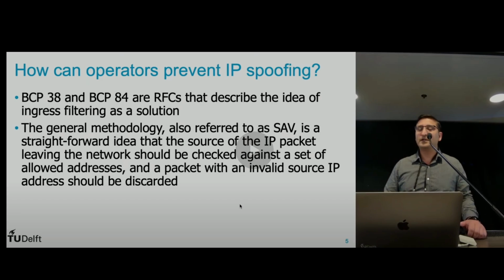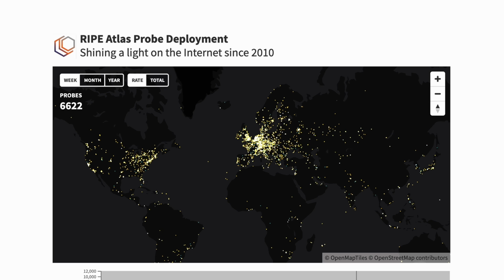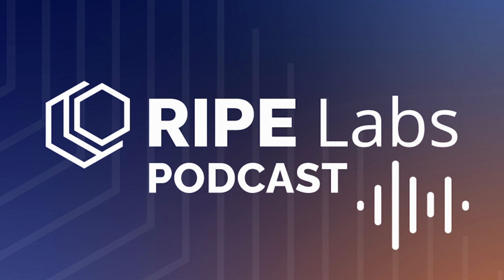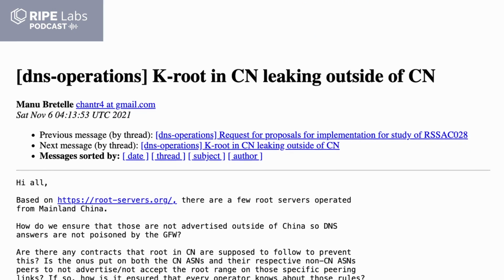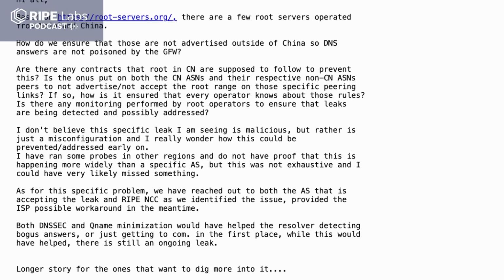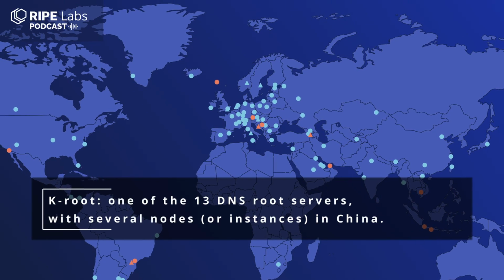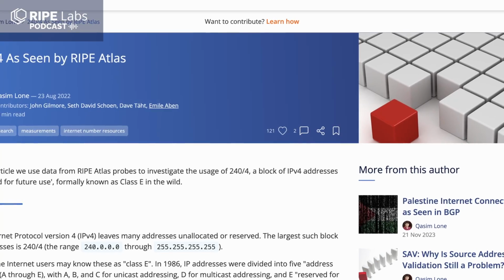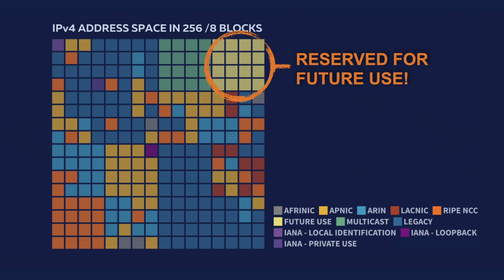The RIPE Labs Podcast: Something's Wrong on the Internet with Qasim Lone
The Internet is hardly foolproof in its design, and whether by accident or on purpose, the people who use and operate it sometimes don't do things they should or do do things they shouldn't. Qasim Lone, researcher at the RIPE NCC, talks about strange goings on he's investigated and how RIPE Atlas can help researchers in the field.